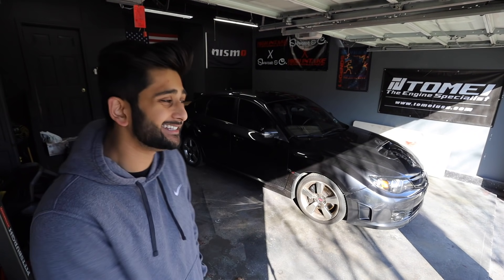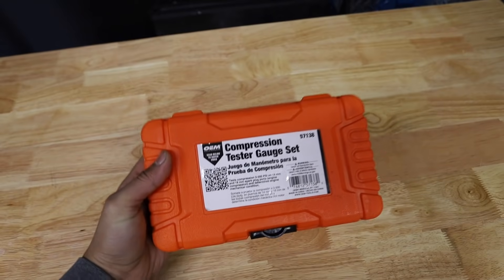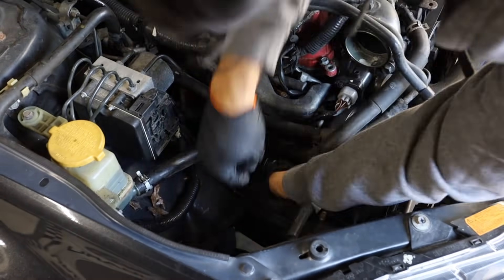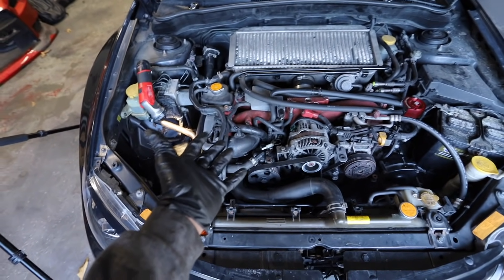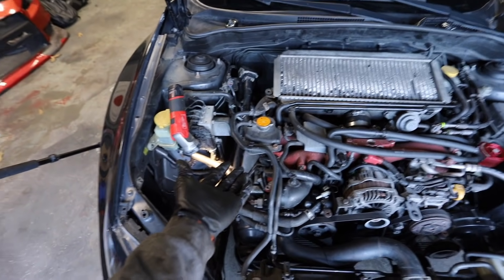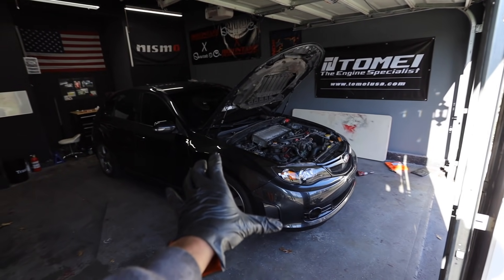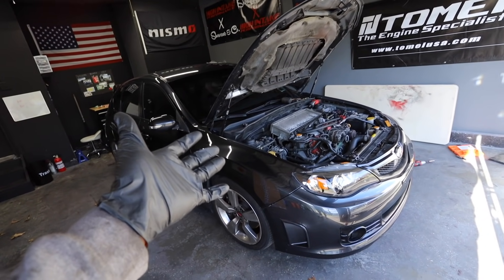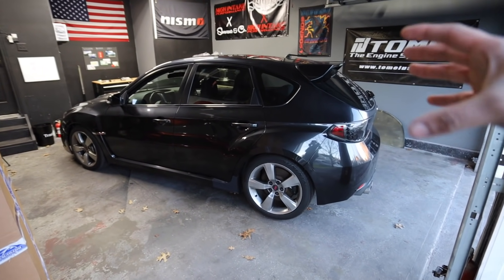You NEED To Do This After Buying a Used Subaru!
I have just recently purchased a used Subaru WRX STI and many people would say i played a dangerous game because its a gamble buying these motors used because of how often they blow but today I show you guys how to check to see if you Subaru motor is healthy!
Also this 2009 Subaru Impreza WRX STI is the newest addition to the channel! I hope you guys are souped for this thing because things are about to get rowdy!

Some of the beats were made by @ksixtm on instagram